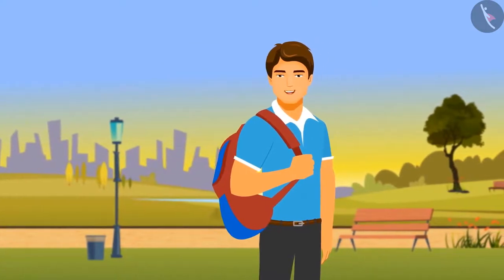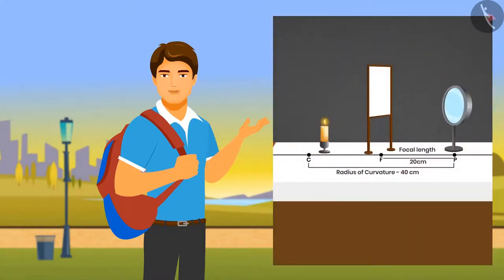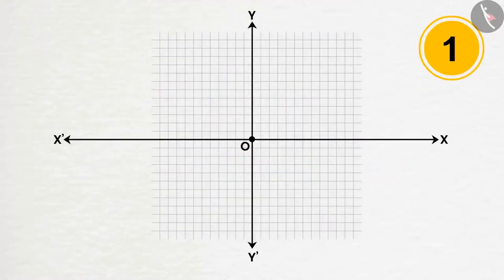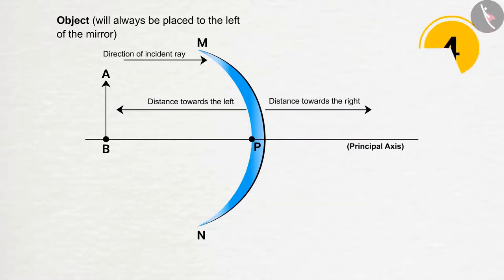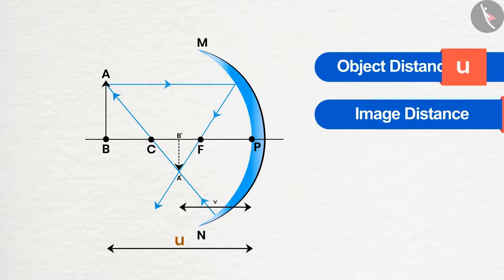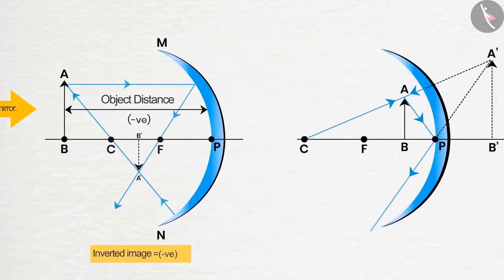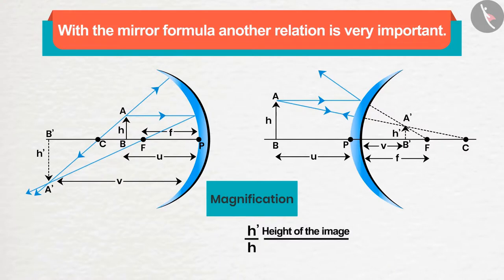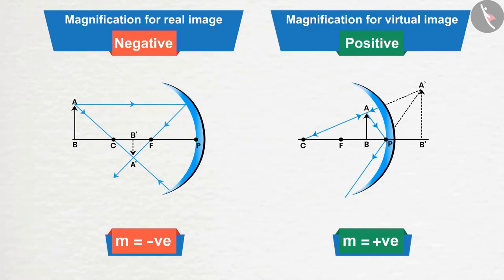Reflection : Mirror Formula | Part 1/1 | English | Class 10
Class 10 | NCERT | Reflection : Mirror Formula | Part 1/1 | English | Class 10 | Light : Reflecton and Refraction | Light

In this video, we will study about Light : Reflecton and Refraction.